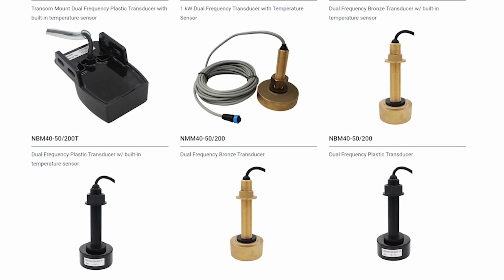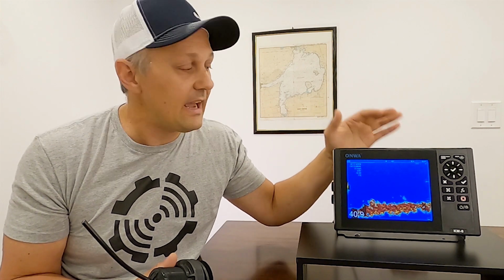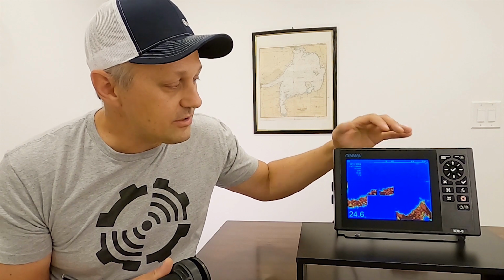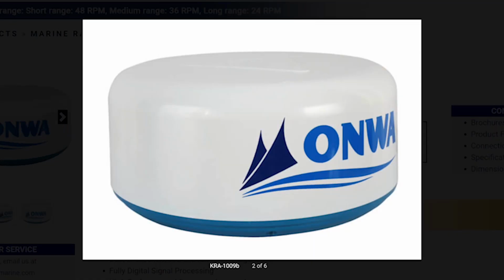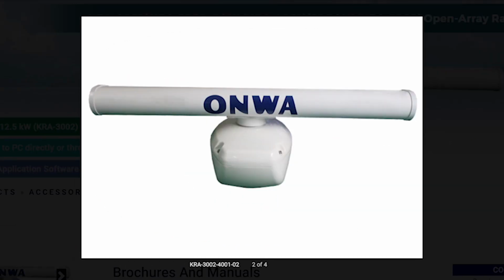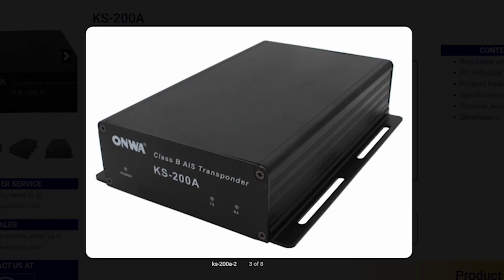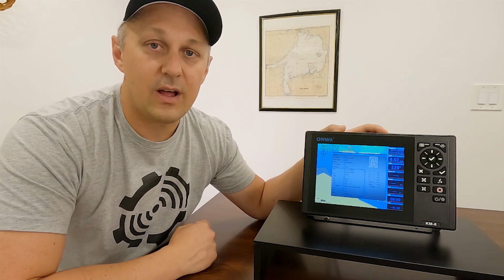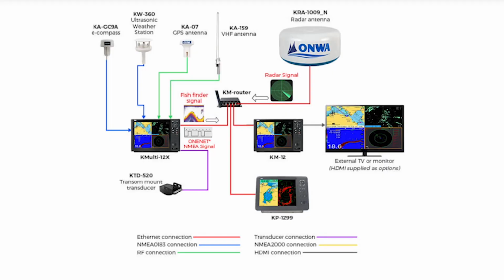Marine Electronics Terms & Technologies EXPLAINED!!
Confused with all the terms related to marine electronics like MFD, AIS, GPS, Sonar, Radar, Networking, etc.? In this video, I explain these technologies to you in an easy-to-understand way at a basic level so you can decide what you need for your boat.

Table of Contents:
Outline/Intro: 0:25
MFD 1:17
GPS 2:46
Charting 3:30
Sonar 5:16
Radar 9:13
AIS 11:14
Networking 14:21
Final Thoughts 17:51

Viewer Inquires: Please use the video comments